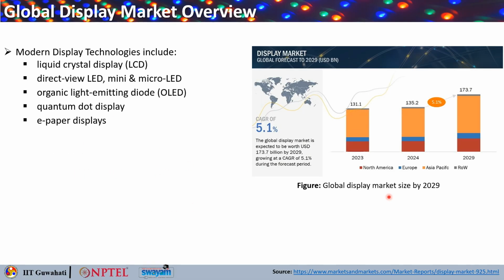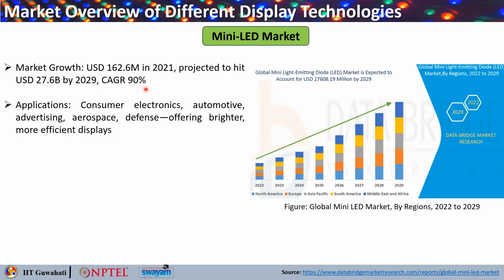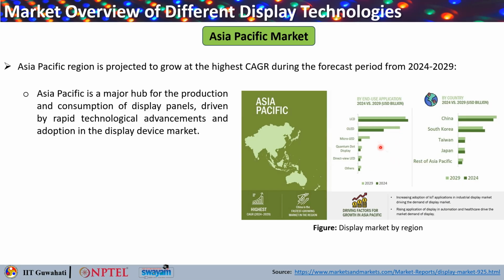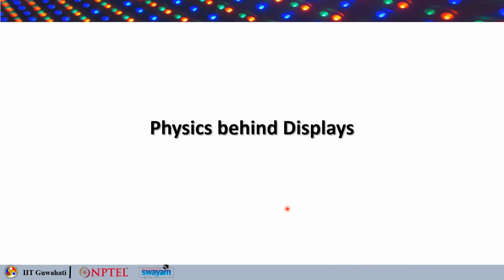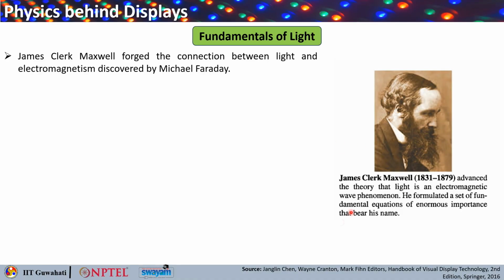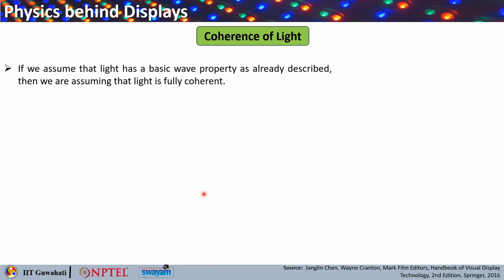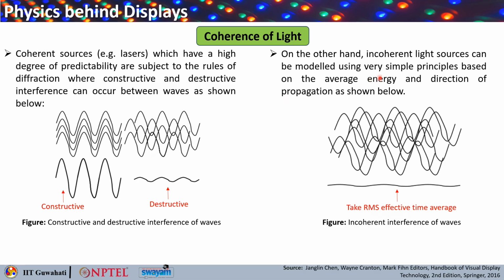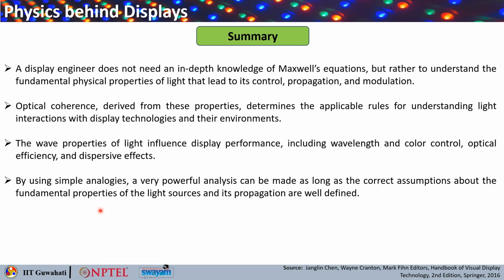Lec 2: Fundamentals of Displays